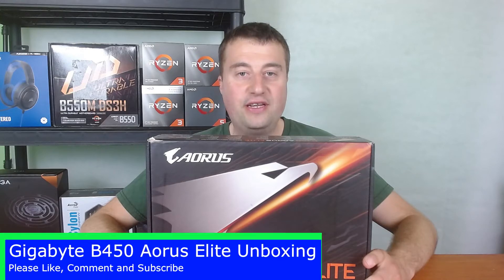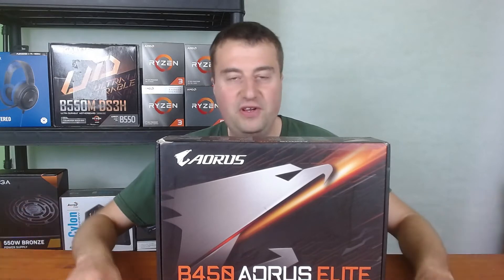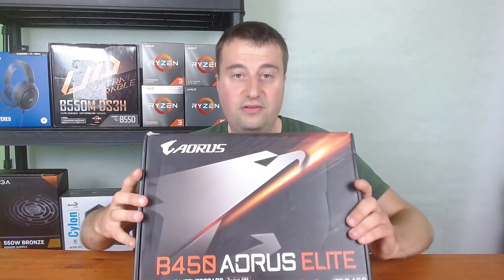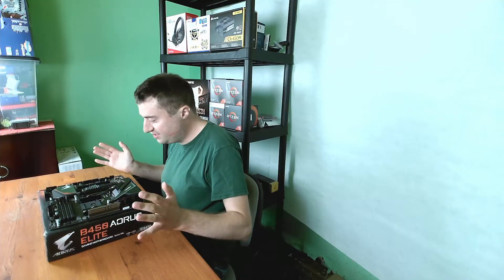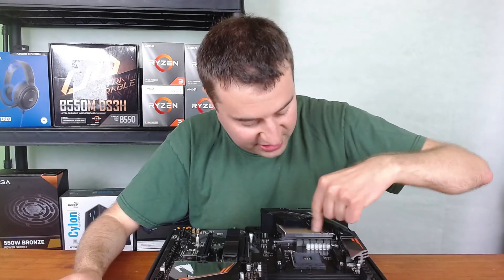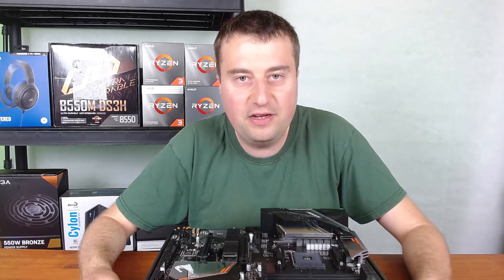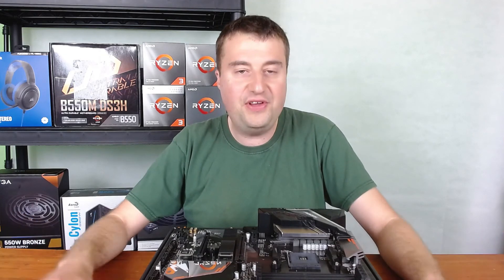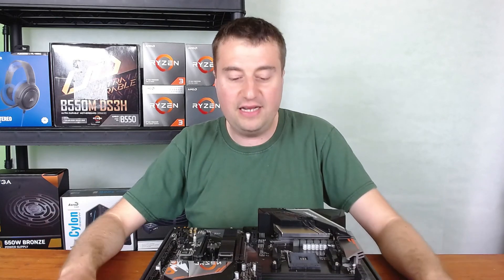Gigabyte B450 Aorus Elite Motherboard Unboxing and Overview - Ryzen 5000 series for cheap?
Today we look at the Gigabyte B450 Aorus Elite Motherboard for Ryzen CPU's, I picked up this board for only £35 which was a steel and really happy with that price. It comes with an integrated IO shield which is a nice bonus and an M.2 heatsink too.

AMD B450 AORUS Motherboard with Hybrid Digital PWM, Dual M.2 with One Thermal Guard, RGB FUSION 2.0, GIGABYTE Gaming LAN with Bandwidth Management, CEC 2019 ready

HDMI, DVI-D Ports for Multiple Display
Integrated I/O Shield of Ultra Durable™ Design
Dual Ultra-Fast NVMe PCIe Gen3 M.2 (x4, x2) with One Thermal Guard
High Quality Audio Capacitors and Audio Noise Guard with LED Trace Path Lighting
RGB FUSION 2.0 with Multi-Zone LED Light Show Design, Supports Digital LED & RGB LED Strips
GIGABYTE Exclusive 8118 Gaming LAN with Bandwidth Management
Smart Fan 5 Features 6 Temperature Sensors and 4 Hybrid Fan Headers with FAN STOP
APP Center Including EasyTune™ and Cloud Station™ Utilities
CEC 2019 Ready, Save Power with a Simple Click